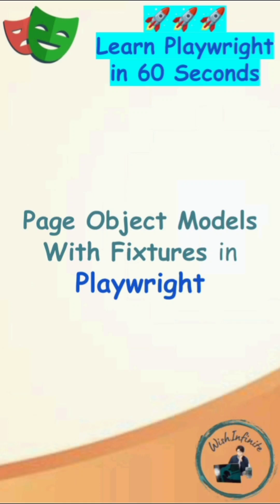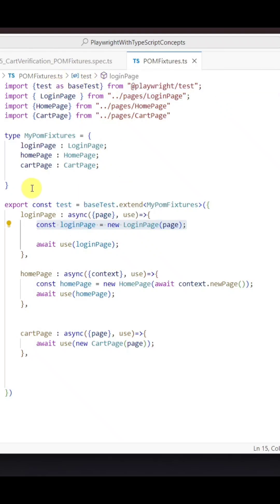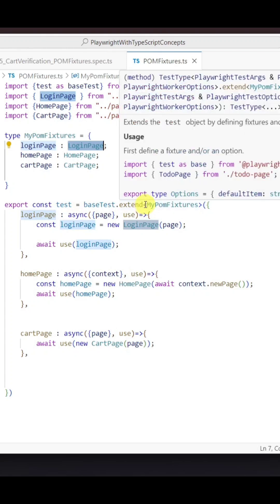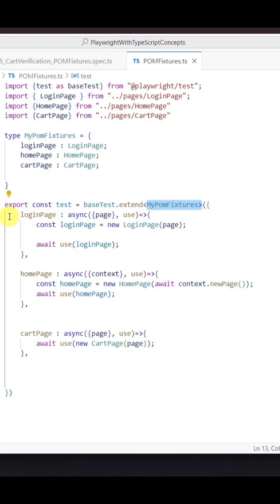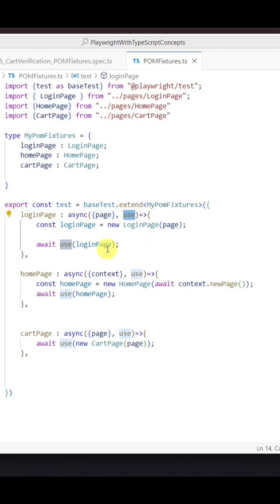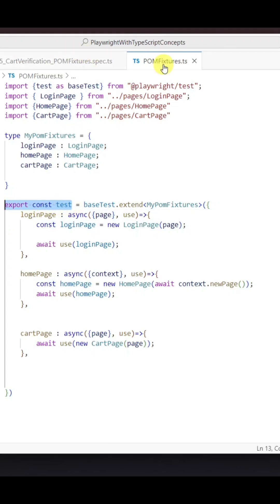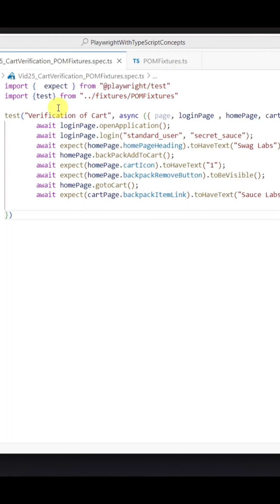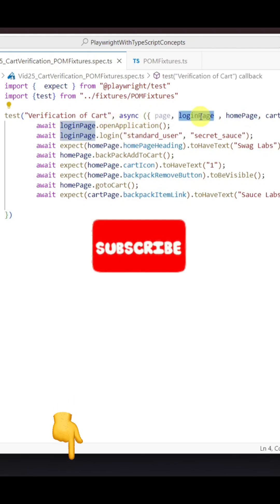Playwright Tutorial | Page Object Model with Fixtures in Playwright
Page Object Models with Fixtures | POM with Fixtures
playwright, playwright tutorial, playwright testing